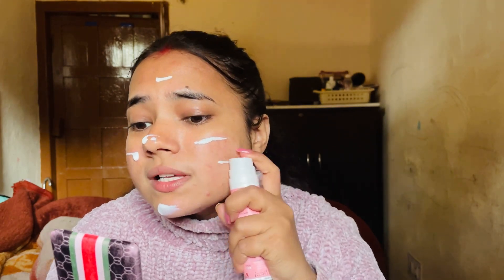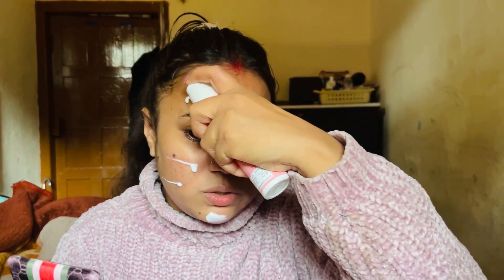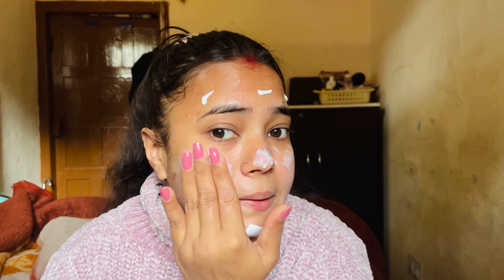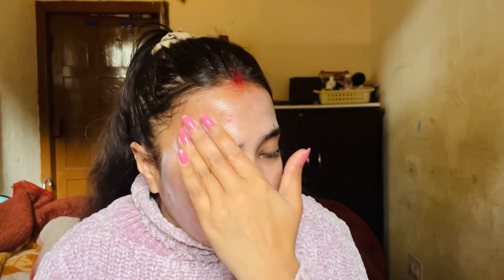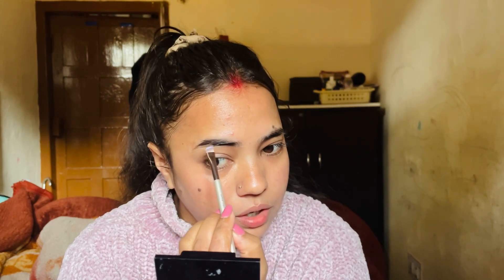Easy everyday makeup |easy makeup for beginners